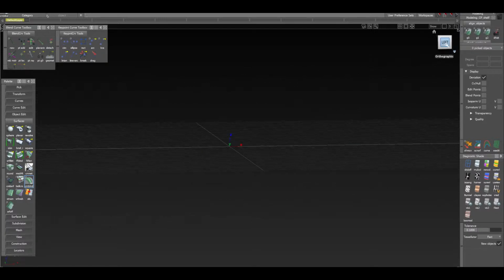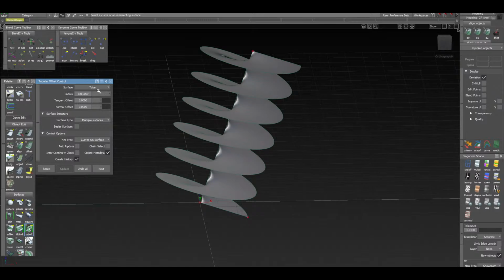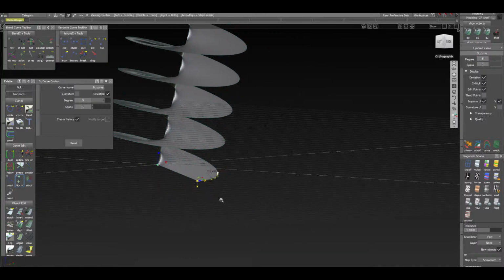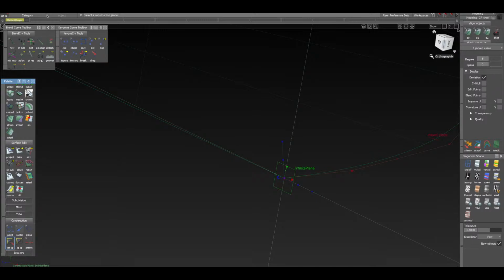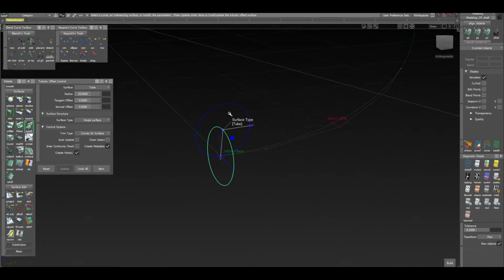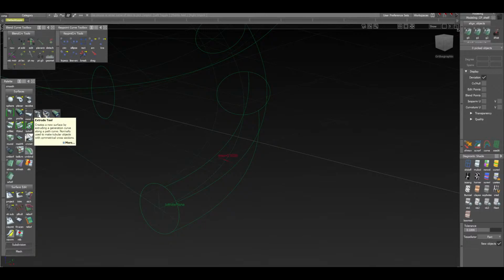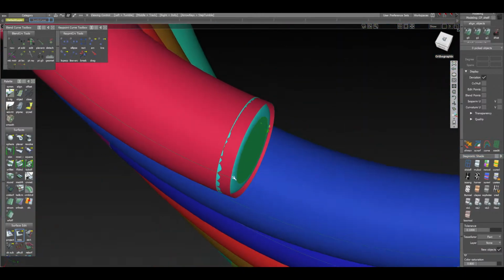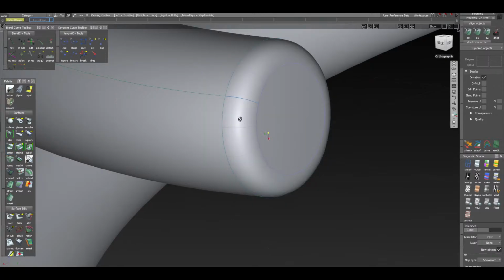How to make a spring (or helix) using Alias/NURBs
Here I show a method (or two) of how to create a spring using Alias software. I also quickly show how to make construction planes and how to make (and fix) a quick fillet. Let me know if there's anything you guys want to see, and if you're struggling with a problem. I'll be happy to help!